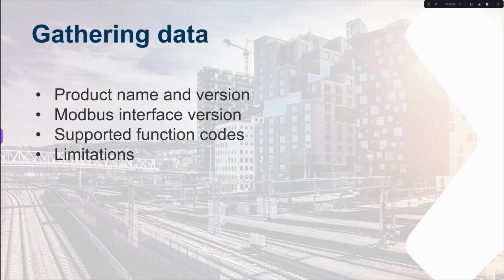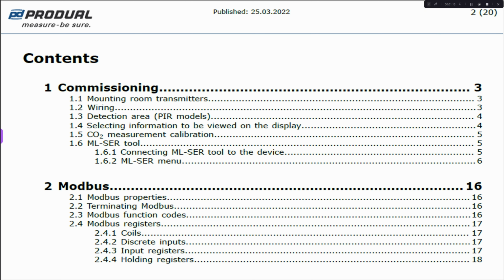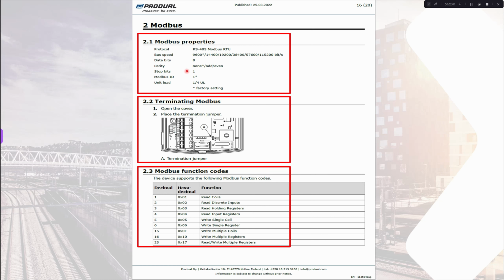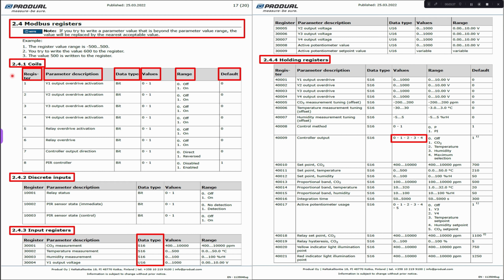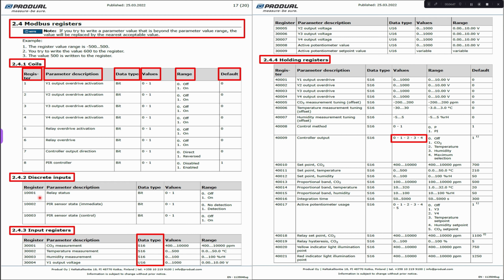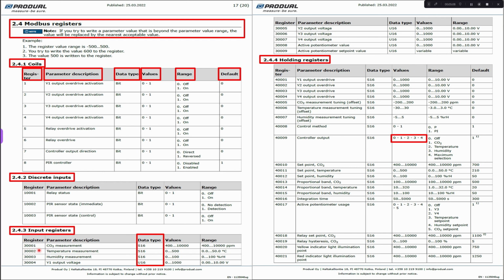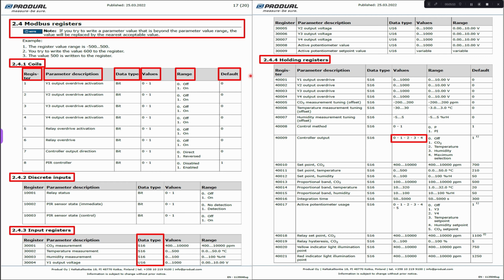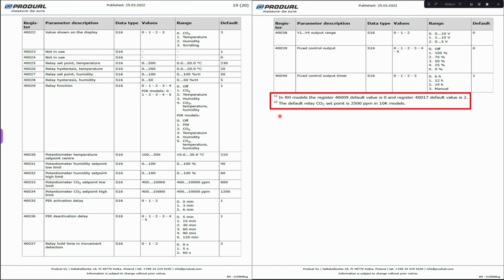02 Gathering General Data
Learn how to gather needed data for Modbus interface.